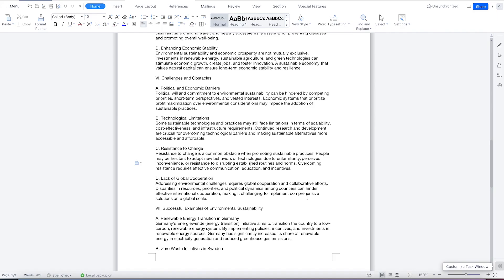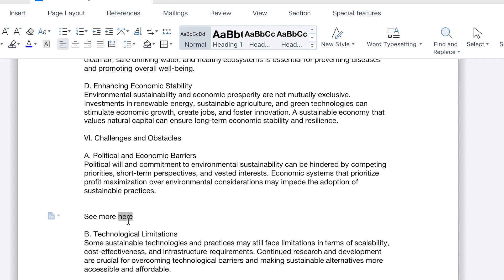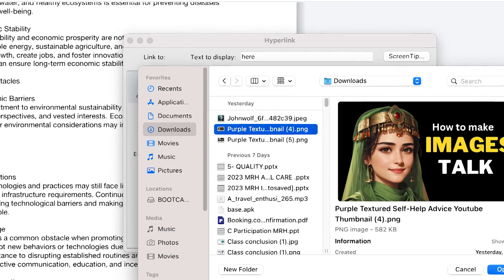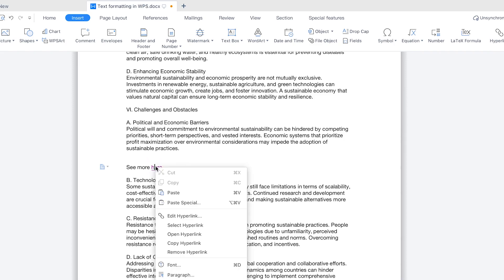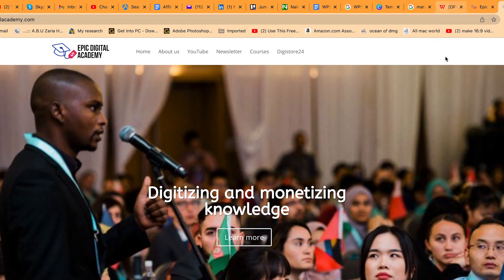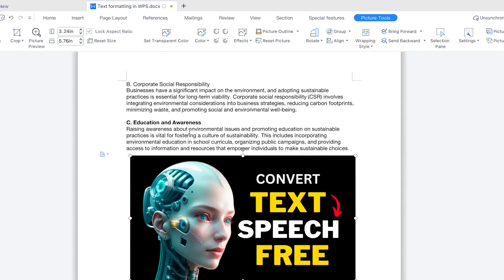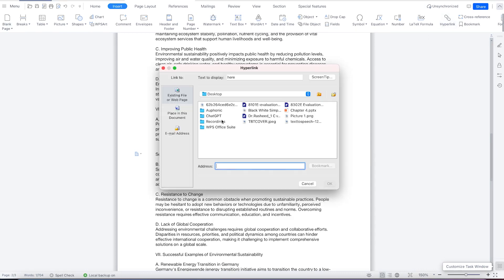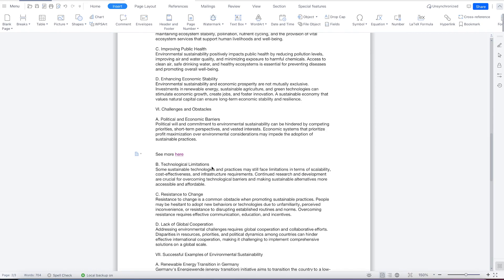1.10 Inserting and Managing Hyperlinks in WPS Office Suite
Discover the power of hyperlinks in WPS Office Suite with this comprehensive tutorial. In this video, we'll guide you through the process of inserting and managing hyperlinks to create interactive and navigable documents. Learn how to link to web pages, email addresses, specific document sections, and more. Explore the various options for hyperlink customization, including adjusting link appearance, creating anchor texts, and setting target destinations. With WPS Office Suite's robust hyperlink management tools, you can effortlessly enhance the usability and accessibility of your documents. Join us as we delve into the world of hyperlinks in WPS Office Suite and unlock the potential to create engaging and interactive content. Watch the video now and master the art of inserting and managing hyperlinks in WPS Office Suite.